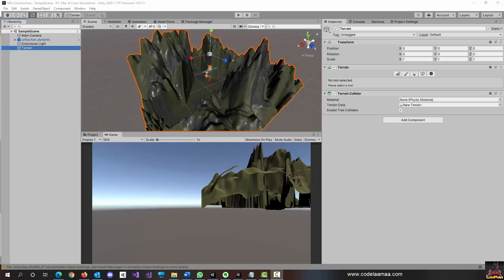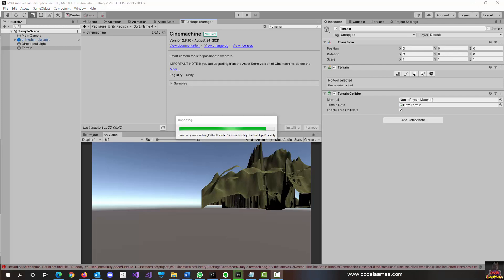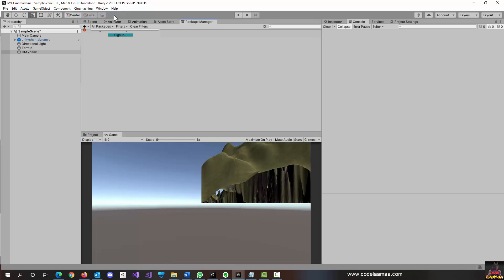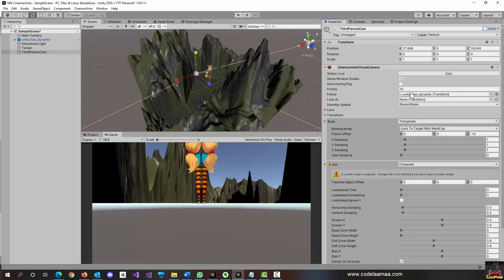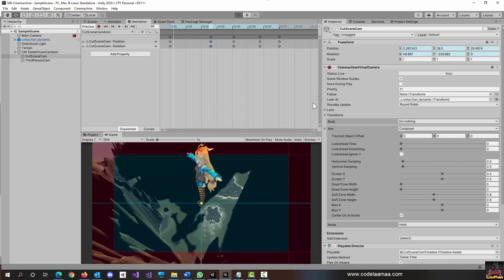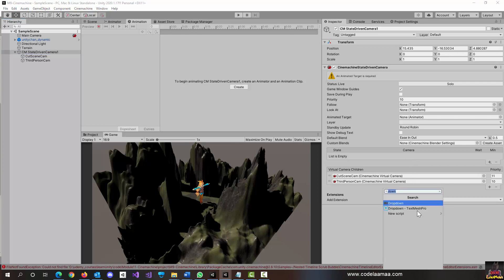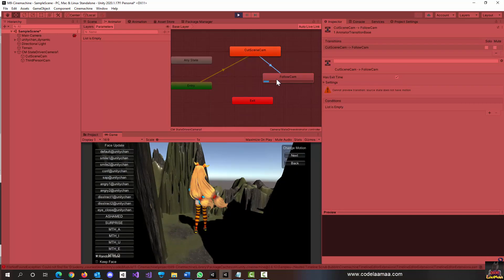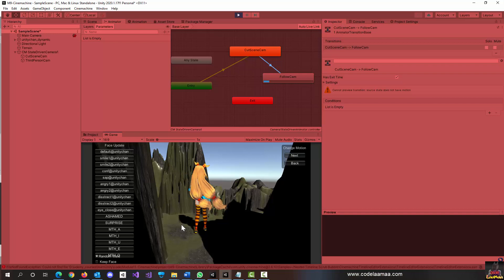Master Cinemachine in Unity3D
In this learn to code video tutorial, we explore the power of Cinemachine in Unity.  We learn how to install Cinemachine into our project.  Then learn about virtual cameras and we get into creating a third person / follow camera.

From there we learn how to create cinematic cut scenes using the animator and animation systems built into Unity and combine our cameras into a professional looking scene using the Cinemachine's state driven camera system.